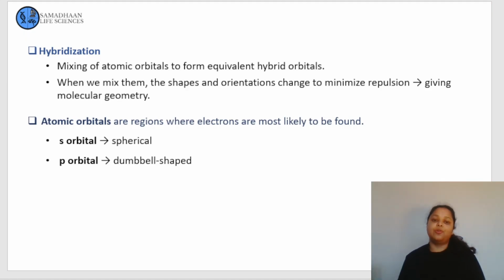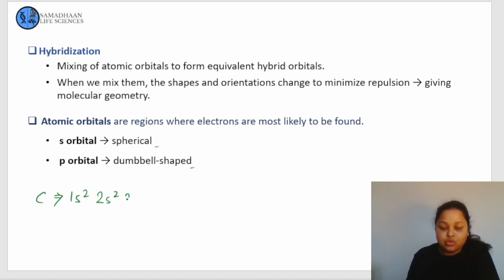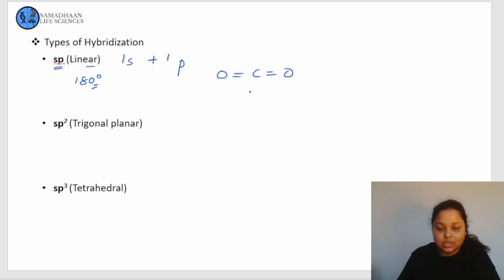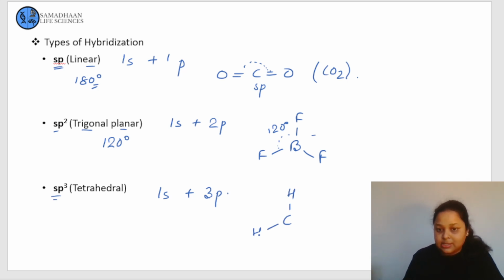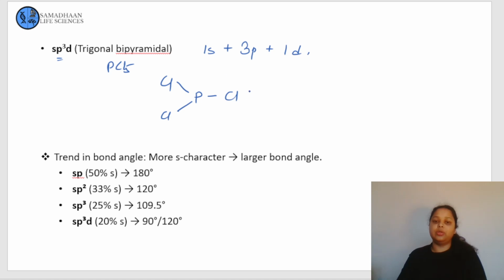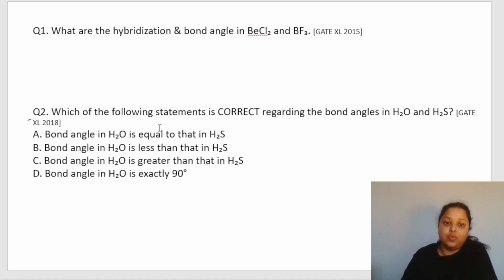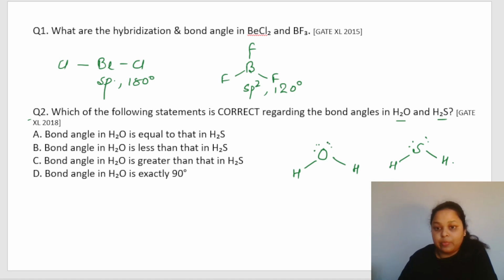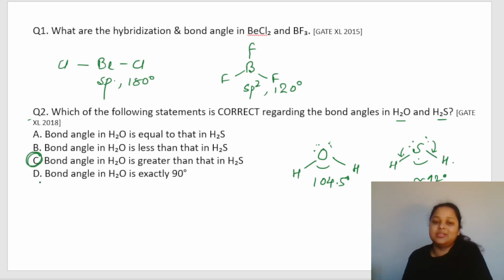Hybridization & Bond Angles - Made Easy | GATE XL Chemistry | Explained by Dr. Priyanka Das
Link to Purchase Bioprocess Book
For Purchasing Comprehensive Handdwritten Notes on Physics